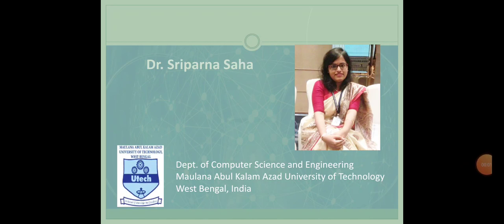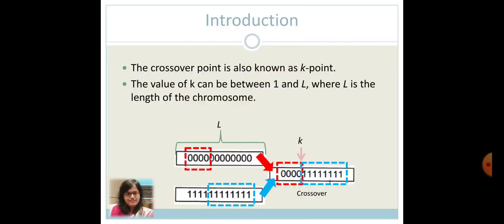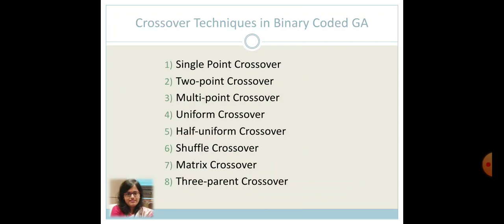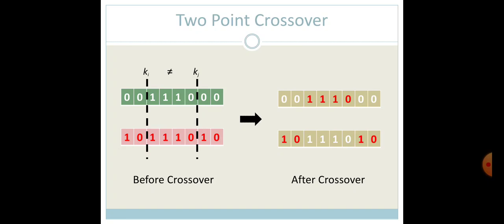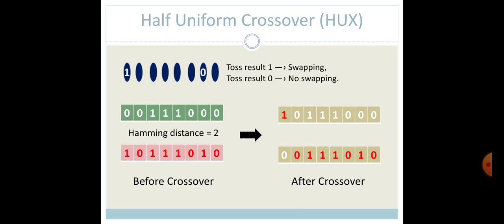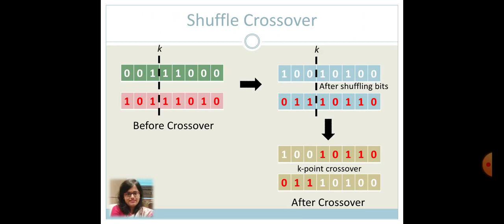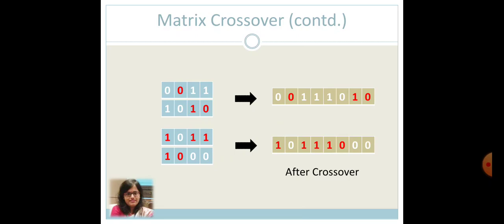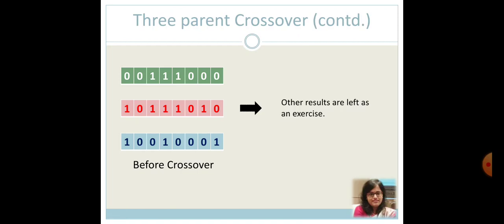GA Crossover Techniques. 5th video of GA lecture Series